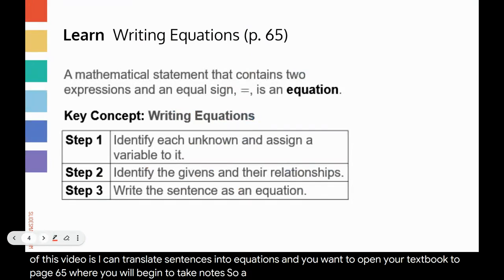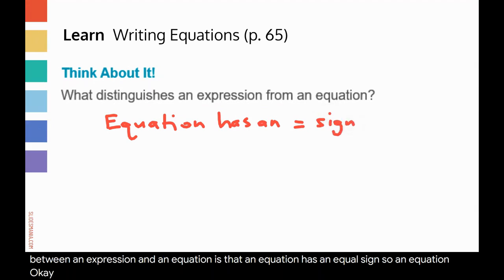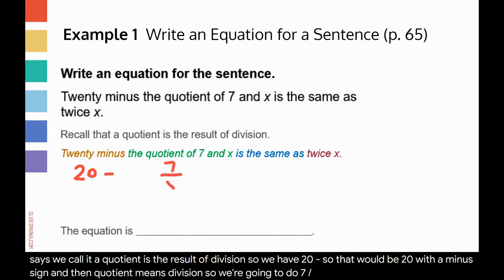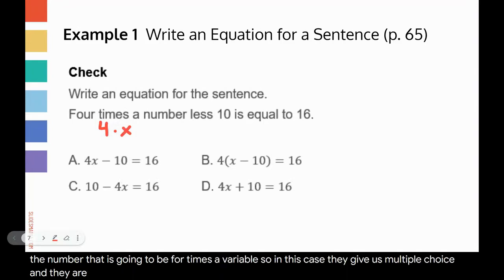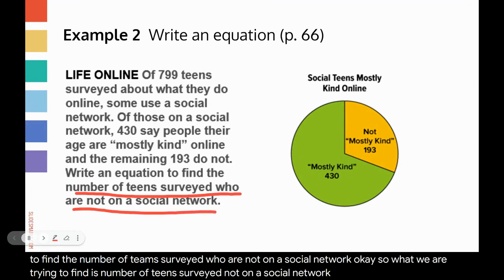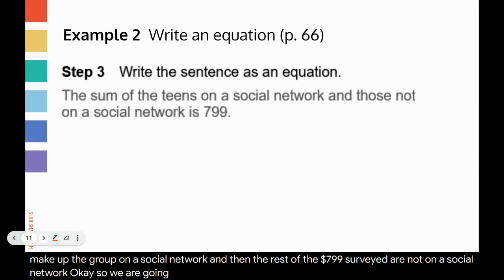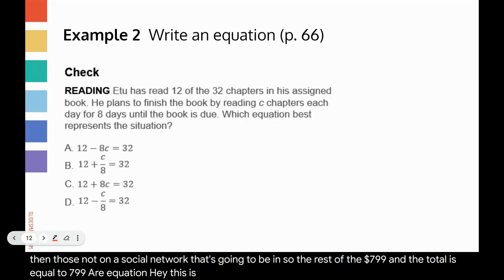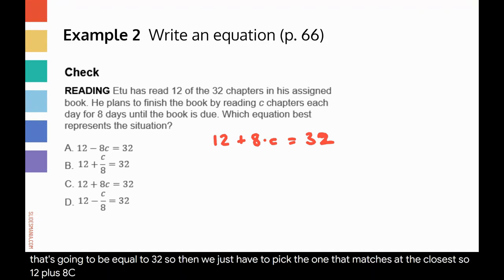2.1A - Writing and Interpreting Equations Video